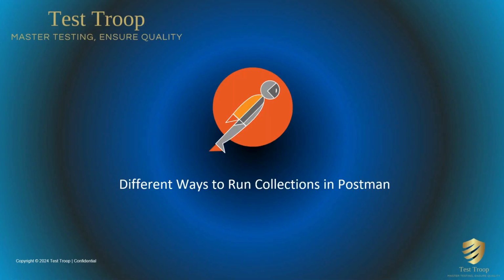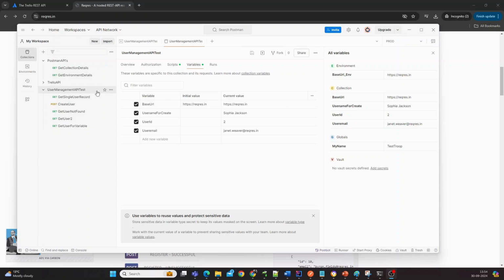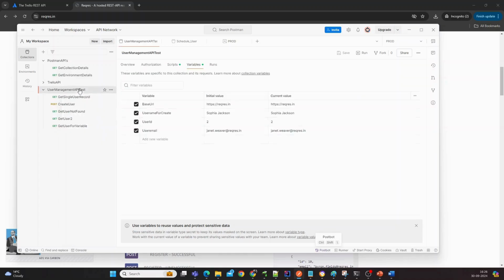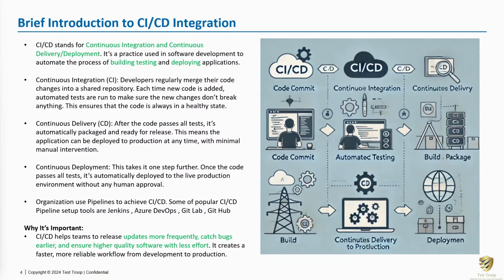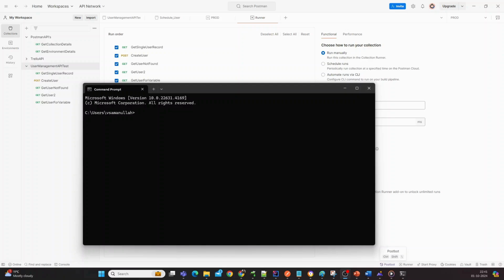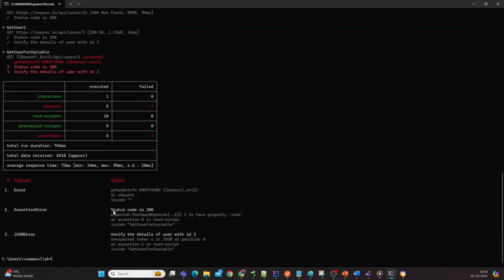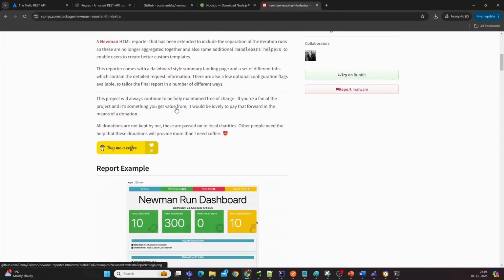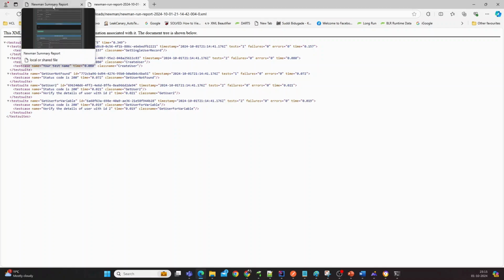11. Different Ways to Run Collections in Postman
In this video, we’ll explore the different ways to run collections in Postman, making your API testing more efficient. We’ll start with the basics of manual runs and then dive into scheduled runs for automation. You'll also learn about CI/CD integration, helping you streamline testing within your development pipeline.
Additionally, we’ll cover how to run collections without manual intervention using Newman, including:
• What Newman is and how to install it,
• Various ways to run collections with Newman (via API key, URL, and file),
• Generating detailed HTML and JUnit reports with Newman.